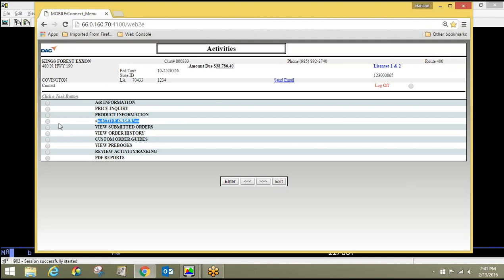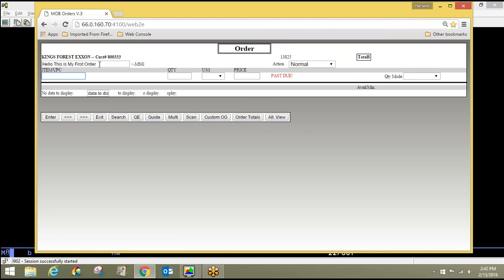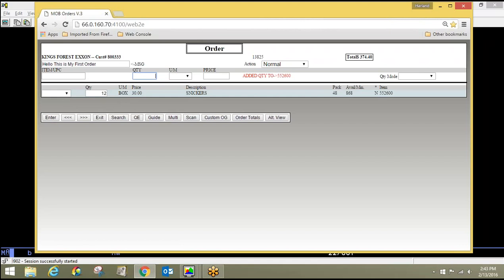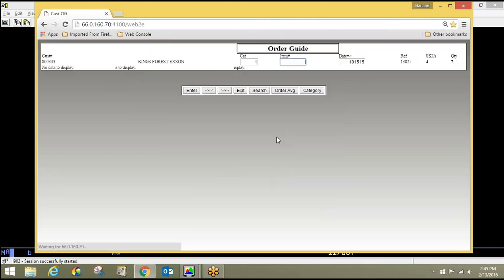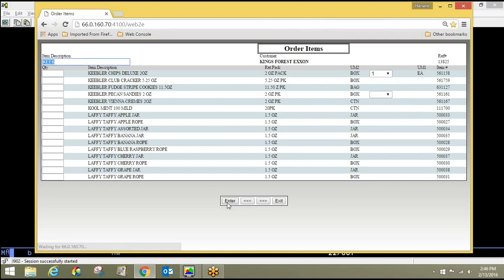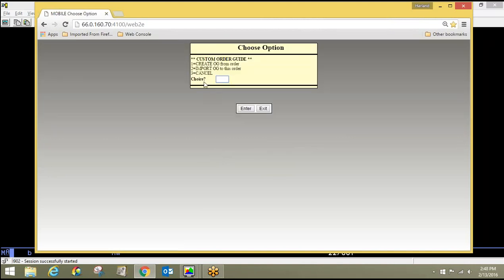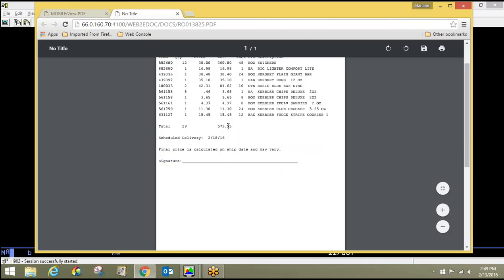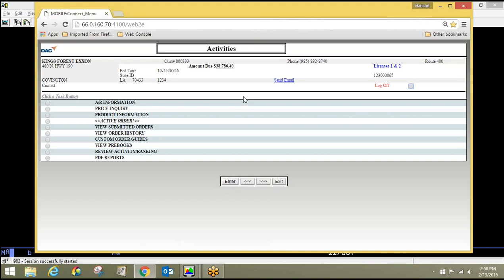DAC Connect Part 4 Creating an Order